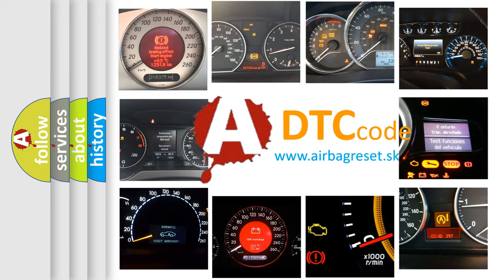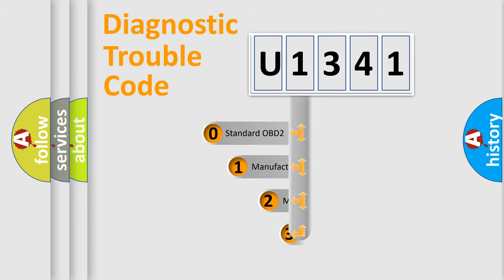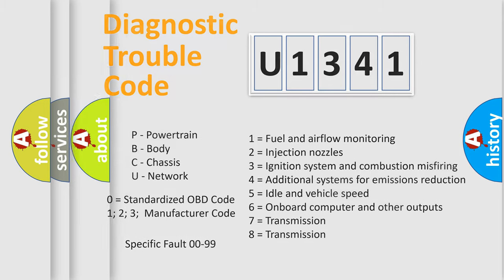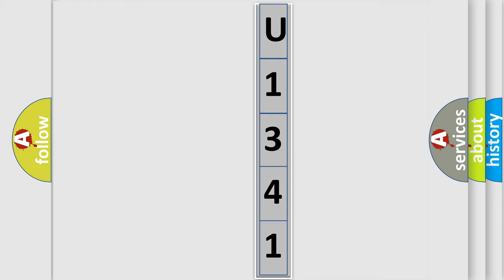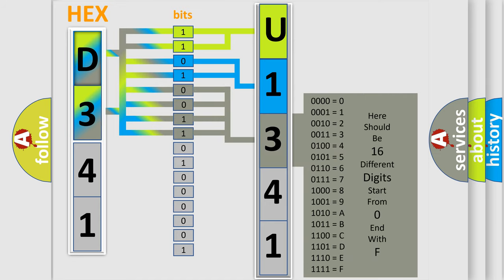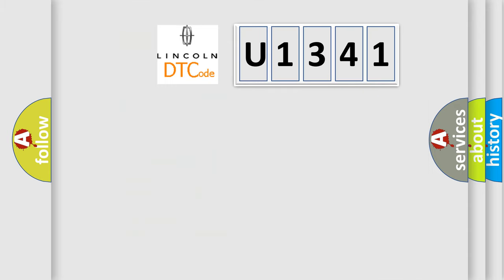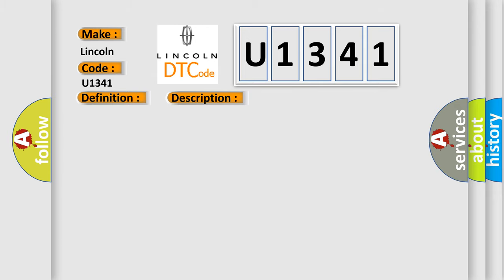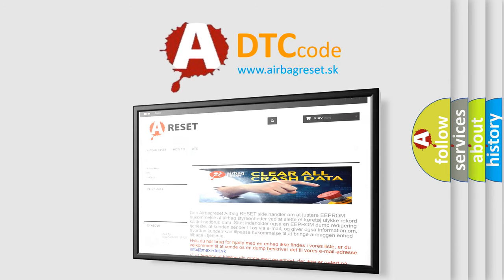DTC Lincoln U1341 Short Explanation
Contents:
0:21 Basic DTC analysis according to OBD2 protocol standard.
1:48 Insight into programming
2:58 A diagnostically understandable description of the Diagnostic Trouble Code
3:05 Basic error definition

Make:
Lincoln
Code:
U1341
Definition:
Brake Fluid Level Circuit High
Description:
When the Totally Integrated Power Module (TIPM) detects the Brake Fluid Level Circuit voltage is greater than expected for more than five seconds.
Cause:
(B20) BRAKE FLUID LEVEL SWITCH SENSE CIRCUIT OPEN(B20) BRAKE FLUID LEVEL SWITCH SENSE CIRCUIT SHORTED TO BATTERY VOLTAGE(P37) SWITCH RETURN CIRCUIT OPENBRAKE FLUID LEVEL SWITCHTOTALLY INTEGRATED POWER MODULE (TIPM)